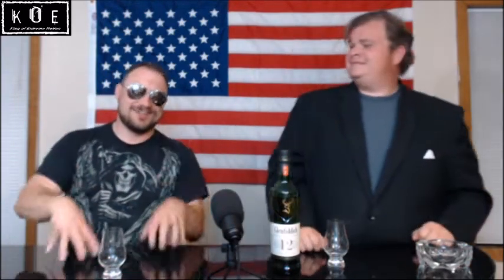Glenfiddich 12 year review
Phil K.O.E. invite Tony GEE over to review the excellent Glenfiddich 12 year.  Tony GEE is a fan of Speyside Scotch whisky.  Phil K.IO.E. is a noted lover of Highland malts.  Can this age old conflict finally be resolved?

Enjoy folks.